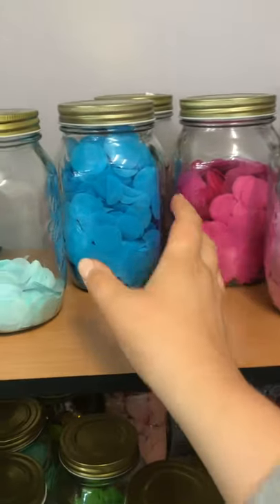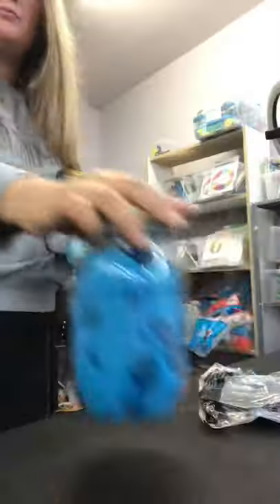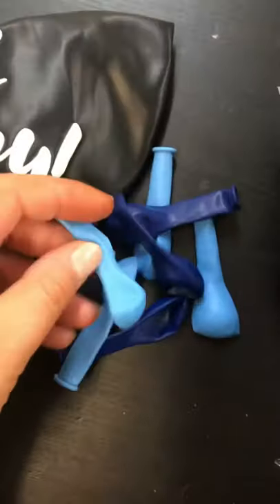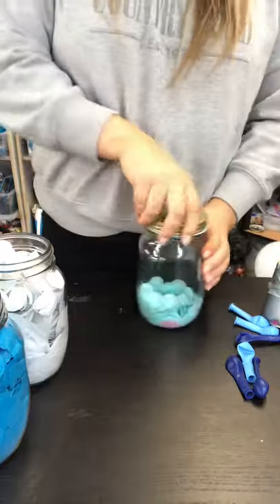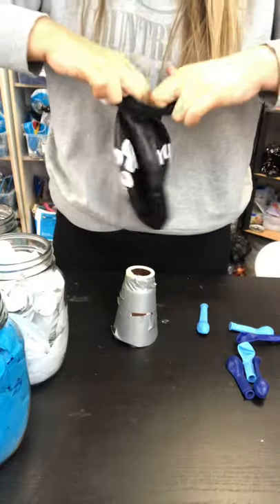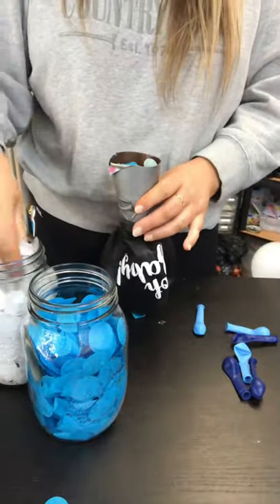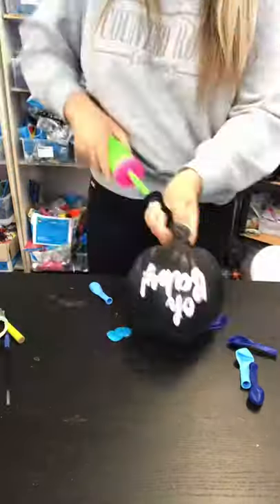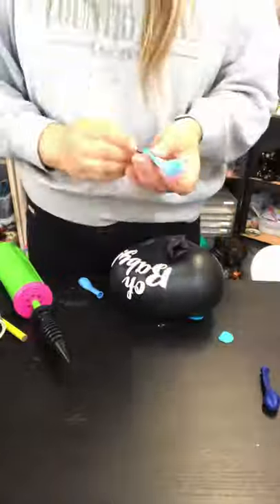MAKING A GENDER REVEAL BALLOON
Making a gender reveal balloon! Want to learn more?